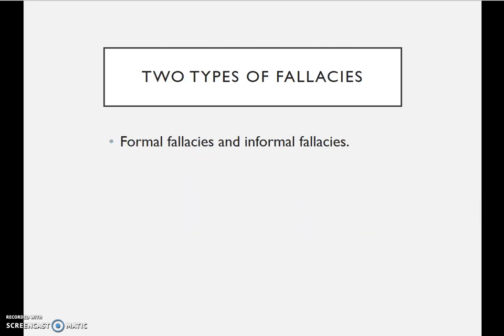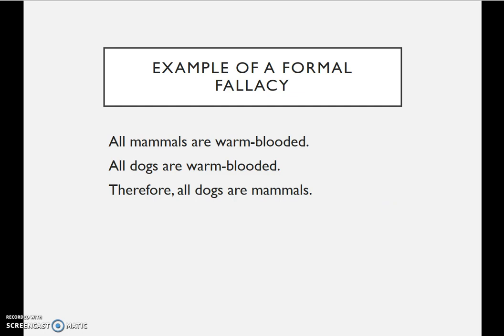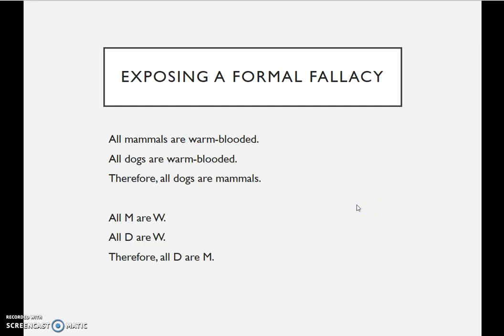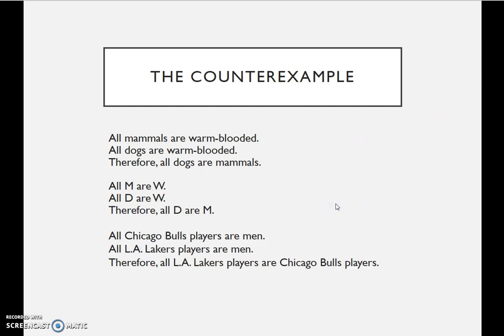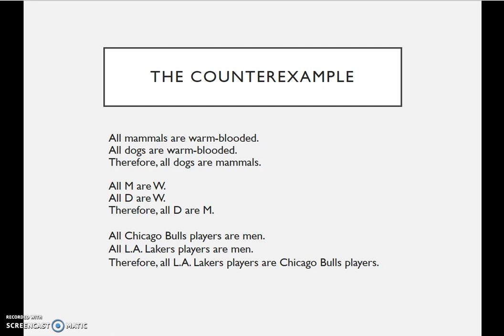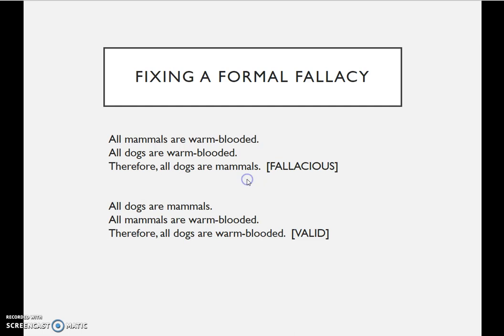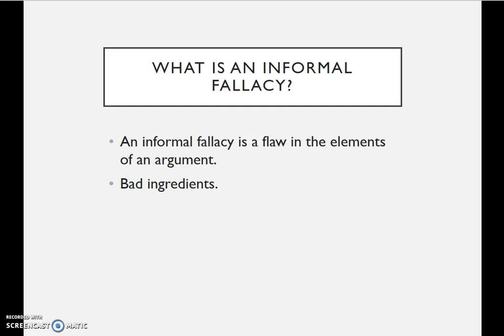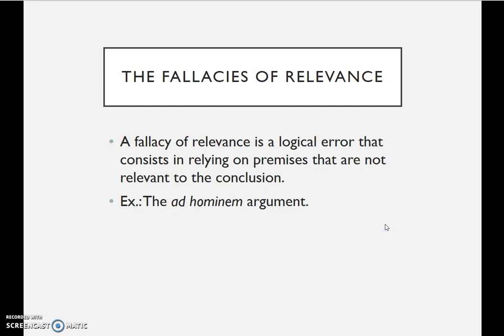Section 3 1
This video discusses the distinction between formal and informal fallacies in logic.